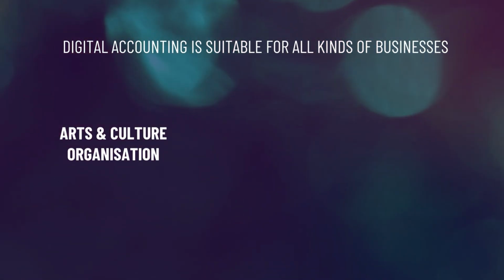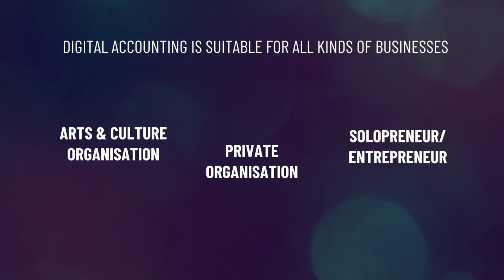How to move to DIGITAL ACCOUNTING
Are you looking to make the move to digital accounting? Then this week's "I Hate Numbers" video is a must-watch for you! I'm outlining three key stages of any transition to digital accounting, starting with the all-important preparation. Find out how to establish what reports you want from your system and what areas are important to track for your business. Don't miss this informative and helpful video - click now and let's get started on your journey into digital accounting!

00:00 Introduction to digital accounting
01:10 Preparing to move to digital accounting
01:38 What is involved in preparation for digital accounting
02:07 Communicating the move to digital accounting
02:36 Support for moving to digital accounting
03:34 Migration stage for digital accounting
04:01 Moving accounting systems to cloud accounting
05:40 Choosing the date for migrating to digital accounting
06:50 Choosing an accounting package
07:06 What apps to integrate with your digital accounting system
08:09 Training for digital accounting
08:52 After your digital accounting system is set up

Access your free 7 day trial of your online cashflow and financial planning tool.  Help you get to grips with your business finances

Business Finance Coach, Storyteller and Accountant helping ambitious business owners develop and deliver their financial stories worldwide so that you make more money, increase your financial understanding, reduce your stress and anxiety. Author of I Hate Numbers
| Podcast, I Hate Numbers | Ac| Tax|